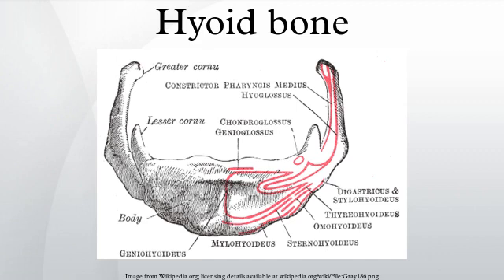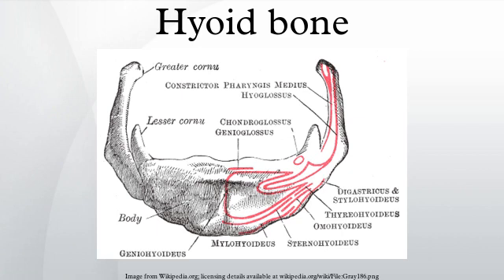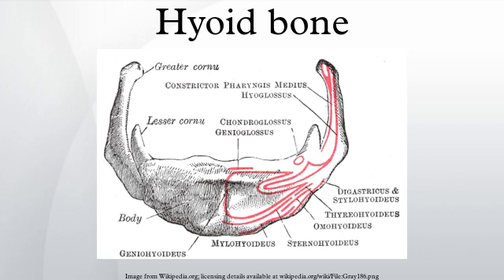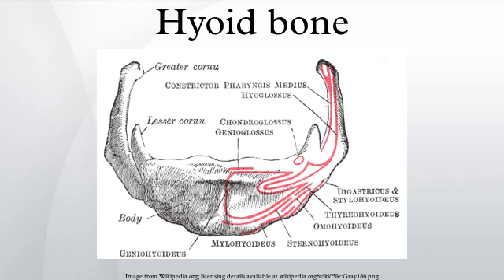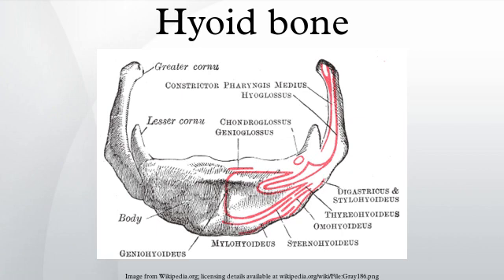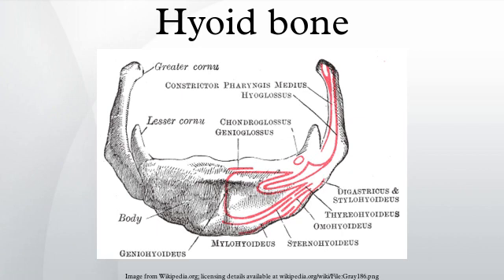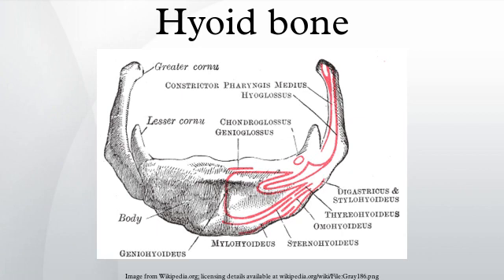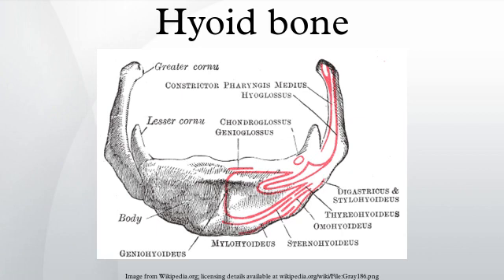Hyoid bone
The hyoid bone (lingual bone) (/ˈhaɪɔɪd/; Latin os hyoideum) is a horseshoe-shaped bone situated in the anterior midline of the neck between the chin and the thyroid cartilage. At rest, it lies at the level of the base of the mandible in the front and the third cervical vertebra (C3) behind.
Unlike other bones, the hyoid is only distantly articulated to other bones by muscles or ligaments. The hyoid is anchored by muscles from the anterior, posterior and inferior directions, and aids in tongue movement and swallowing. The hyoid bone provides attachment to the muscles of the floor of the mouth and the tongue above, the larynx below, and the epiglottis and pharynx behind.